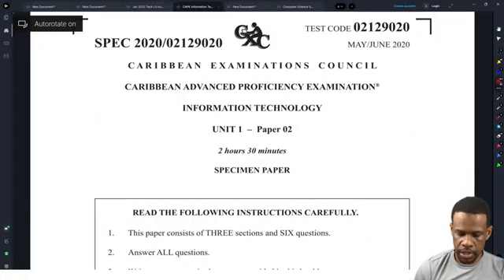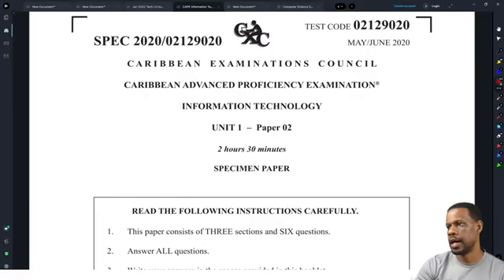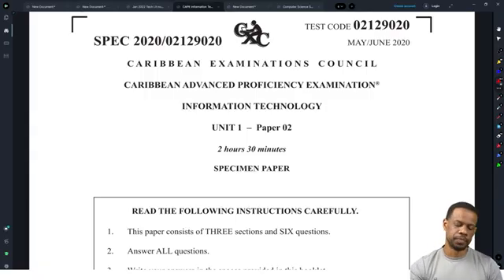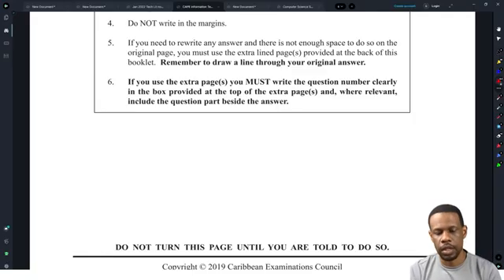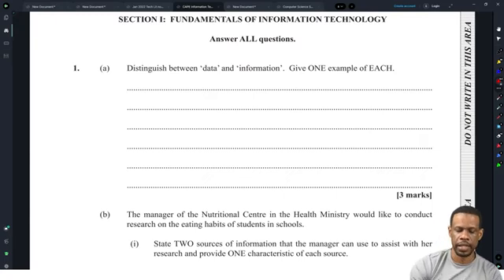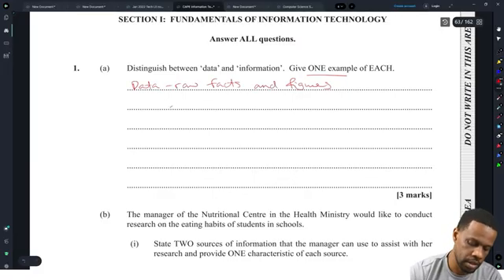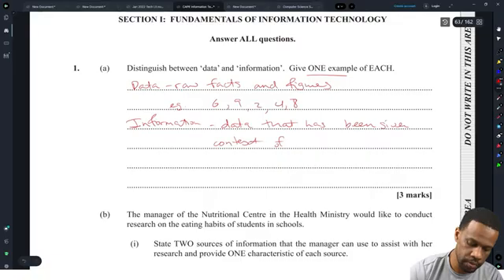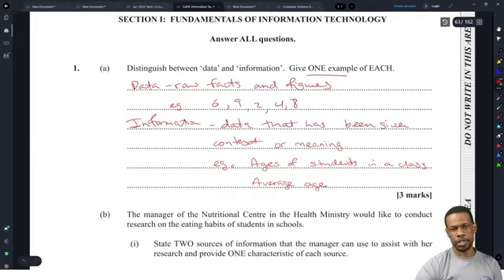Cape IT Specimen 2022 Unit 1 Module 1